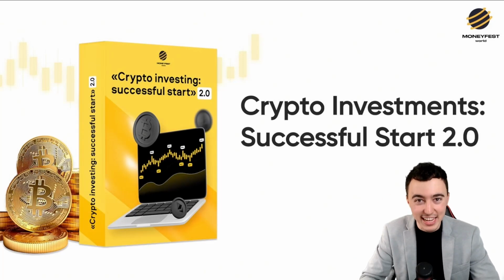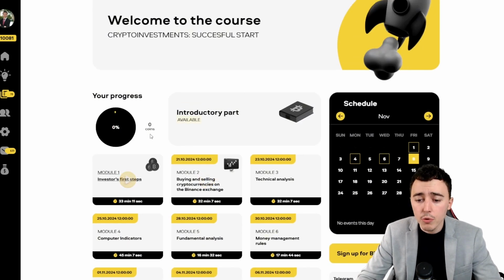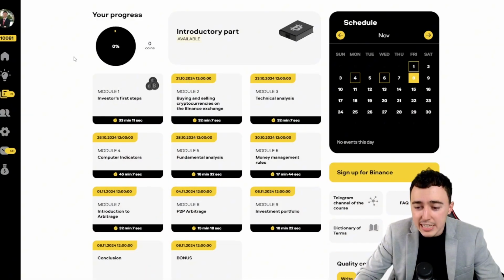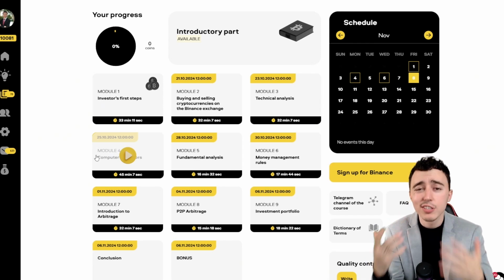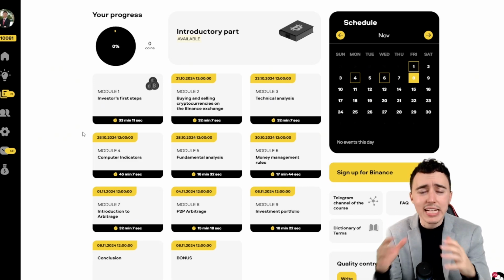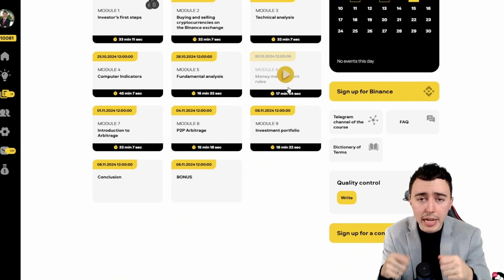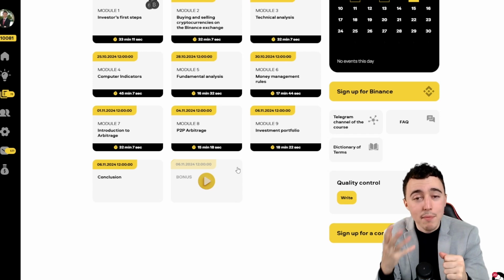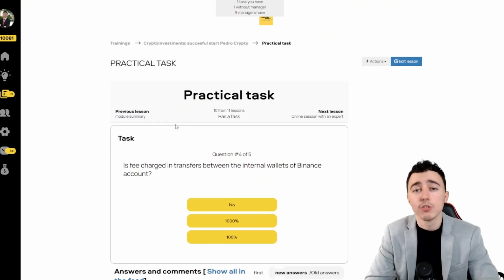How to Start Investing in Crypto from Scratch: Successful Start 2.0 | Pedro Crypto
🚀 Ready to Start Earning with Cryptocurrency? 💰

Imagine you're a student of Moneyfest World and you've just enrolled in our Crypto Investments: Successful Start 2.0 course! Whether you're new to crypto or have tried investing before without success, this course is designed to help you take that first step toward becoming a successful crypto investor.

This course is perfect for beginners and those who haven’t seen the results they hoped for in crypto investments. Here’s what you’ll learn:

🔹 Crypto Basics: Understanding how cryptocurrency works and how you can profit from it.
🔹 Smart Strategies: How to make informed decisions and avoid common mistakes.
🔹 Expert Guidance: You’ll have direct support from me in the course chat. I’m here to help you succeed!
🔹 Champions Club: Join a community of like-minded individuals for ongoing support and valuable exchange of ideas.

🌟 The Results Speak for Themselves:
Our students are already starting to earn while still in training. Ready to be one of them?

🎉 Exciting News!
On November 13, we are hosting a FREE online training session where Pedro Crypto share the secrets of crypto investing and show you exactly how you can start earning with cryptocurrency. During the session, he also gives away 3 free spots in the Crypto Investments: Successful Start 2.0 course!

for your chance to win FREE access to the course!

💥 Don’t Miss Your Chance!